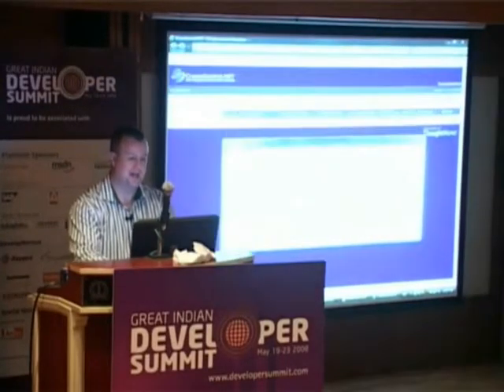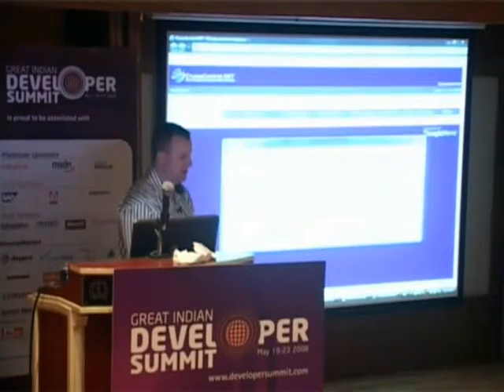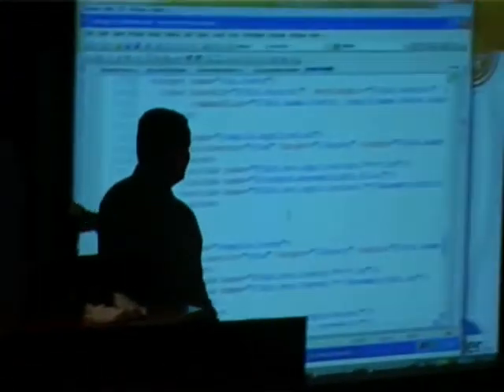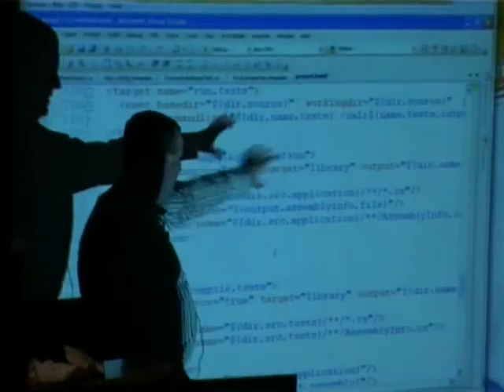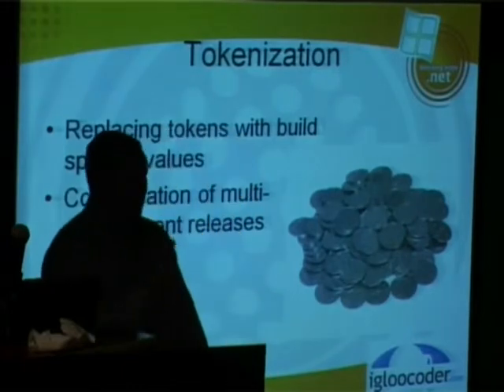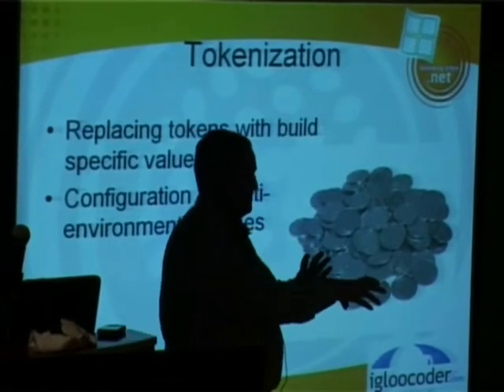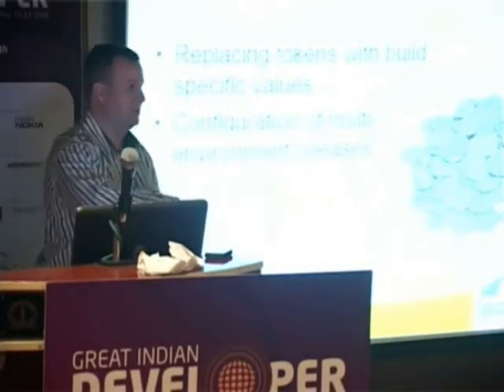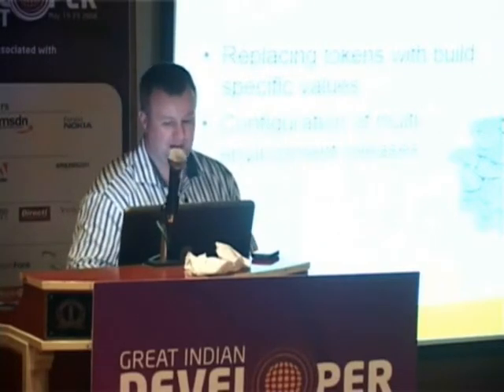Doing More With CruiseControl.Net and nAnt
Speaker: Donald Belcham

With more people using Continuous Integration there are more and more situations that people are trying to solve. This session will look at ways that you can use CCNet, nAnt and nAntContrib to solve problems like long running builds, assembly versioning, and automated deployment. We'll also cover some best practices and tools when you're using both of these products.